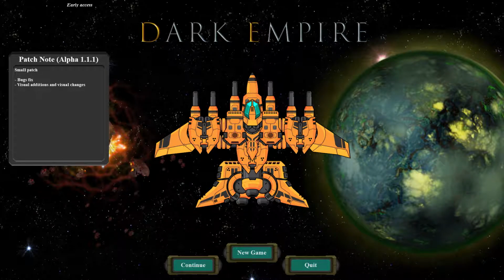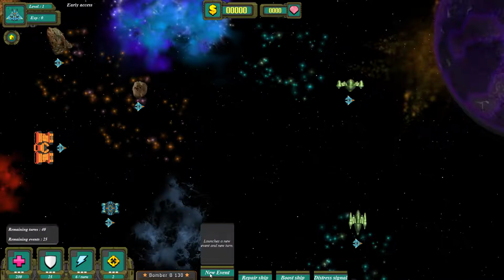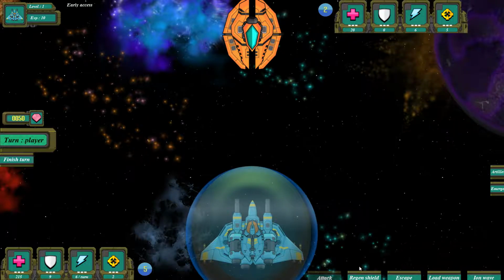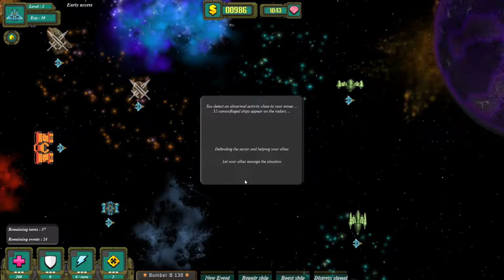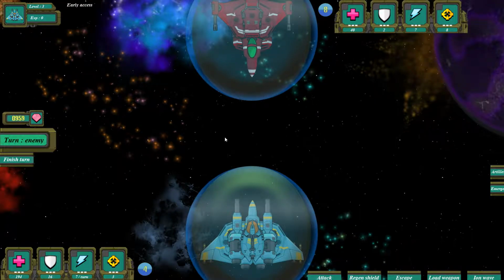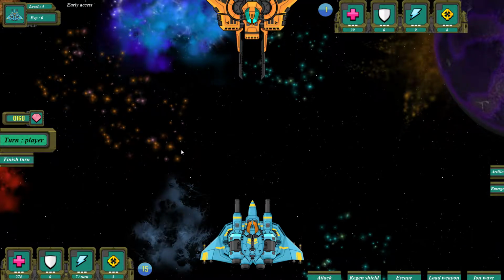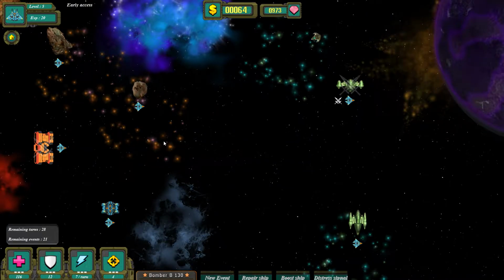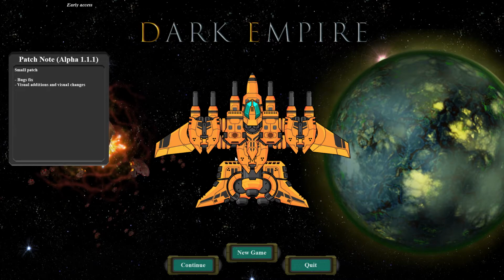Side Quests: Dark Empire [Early Access]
Dark Empire is copyright Jan Company
Original Recording Date: Aug. 21, 2017